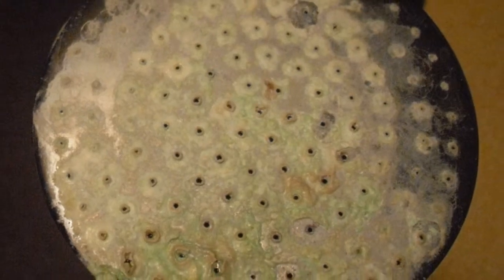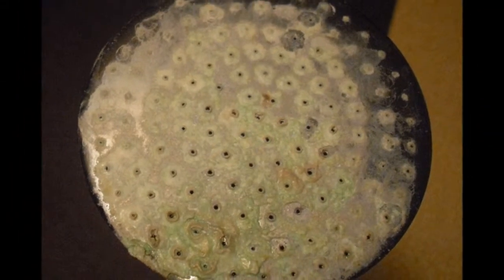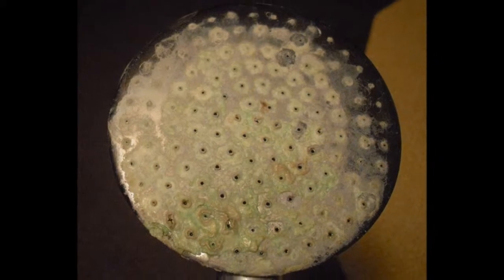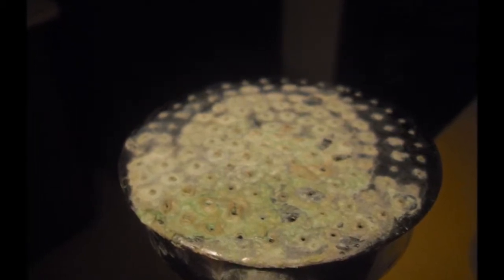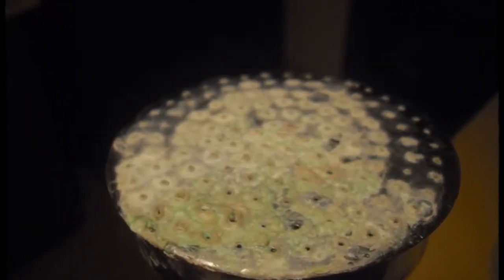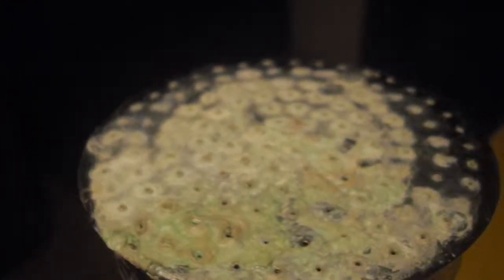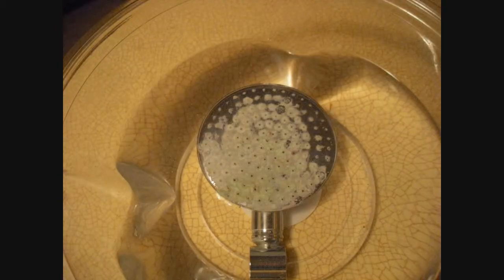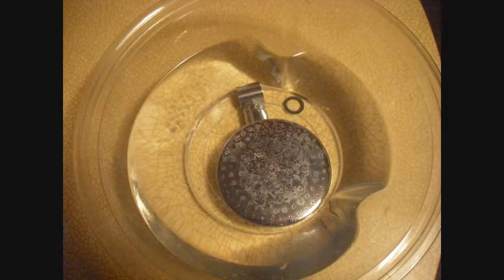WHITE VINEGAR SHOWERHEAD CLEANING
An easy method for cleaning your showerhead without chemicals.